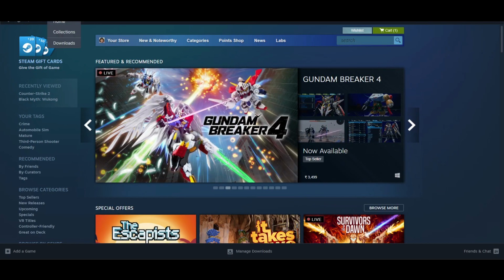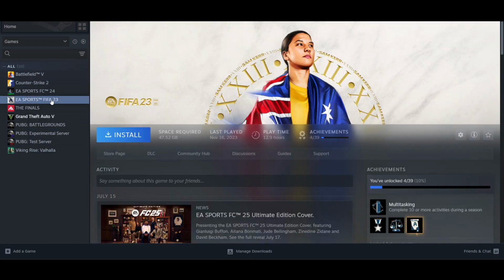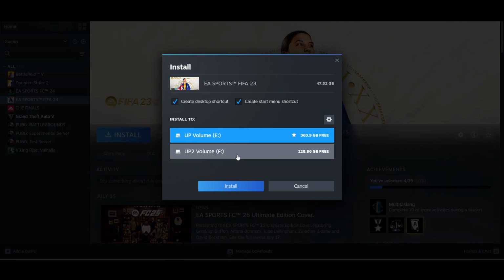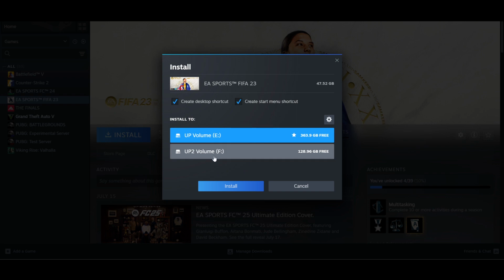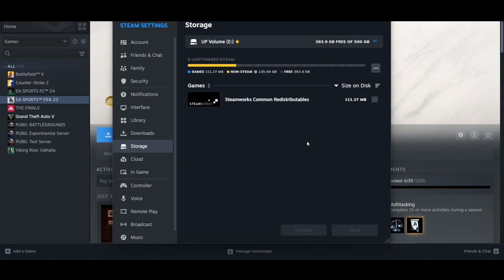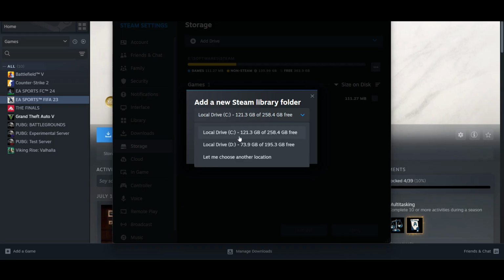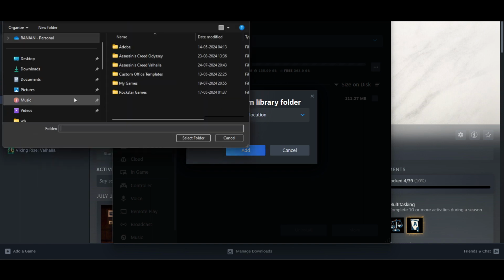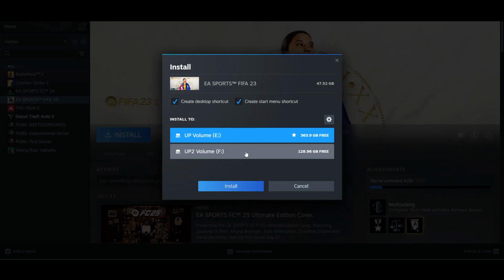How To Install Steam Games On External Hard Drive